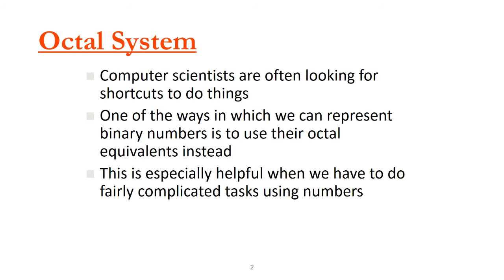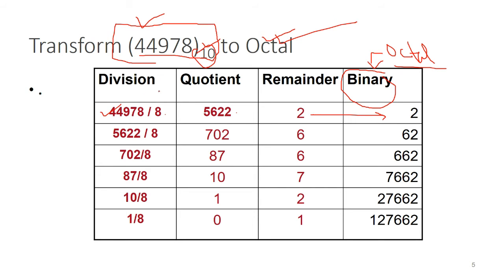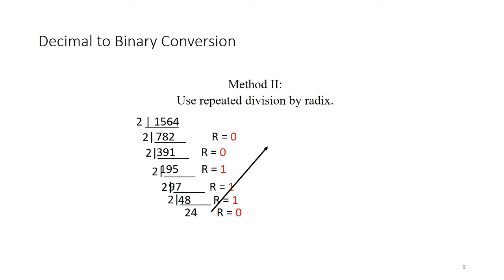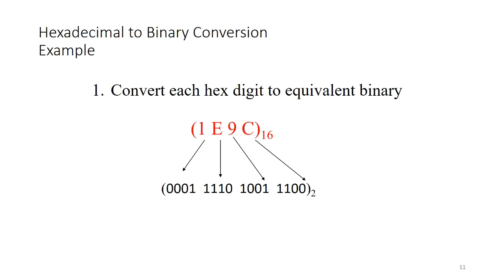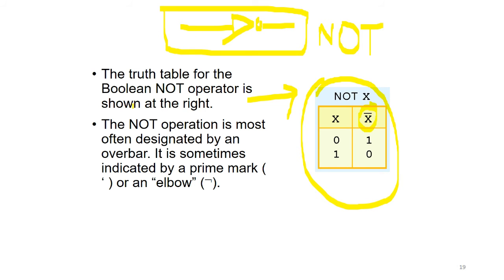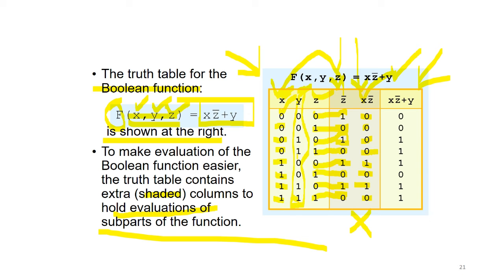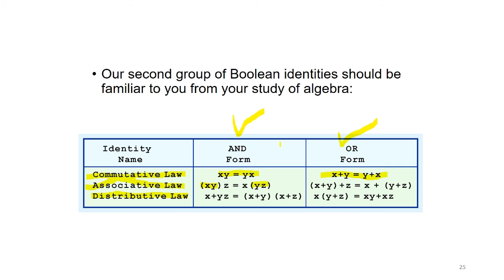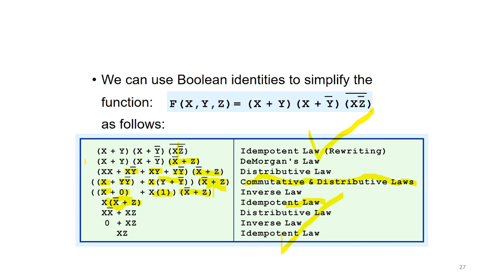Digital Electronics | Demo Lecture 2 | Boolean Algebra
In this video number systems and Boolean algebra is taught with relevant examples.

Feel free to drop your queries in the comment box.

Cheers !